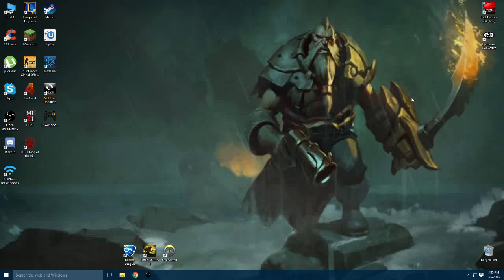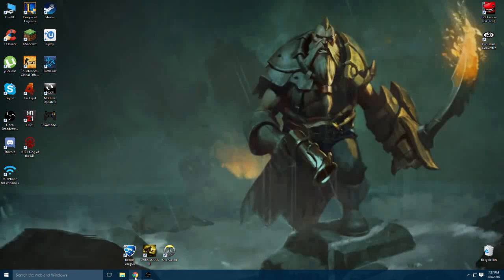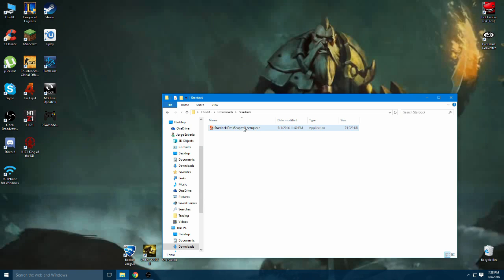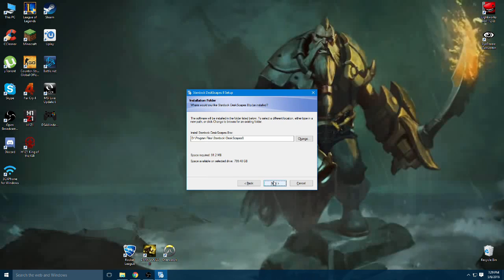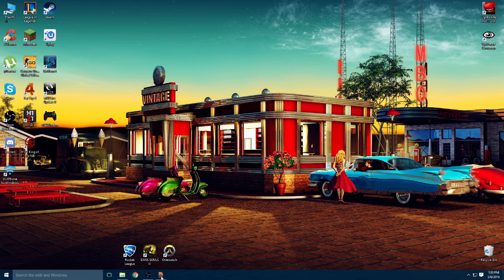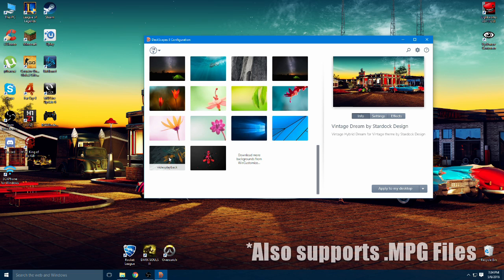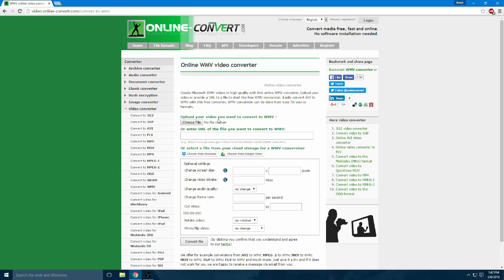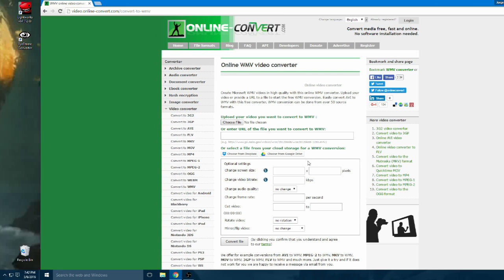How to get Animated Wallpapers on Windows 10 (May 2016)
This video will show you how you can use DeskScapes to make animated wallpapers for Windows 10.